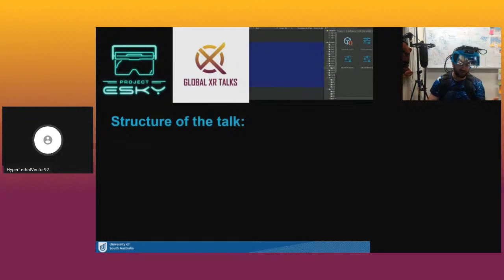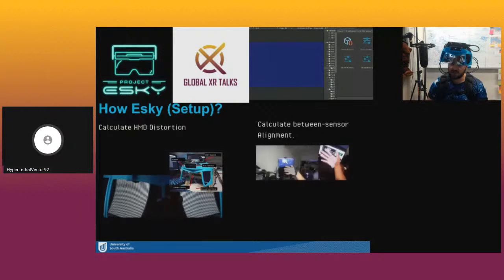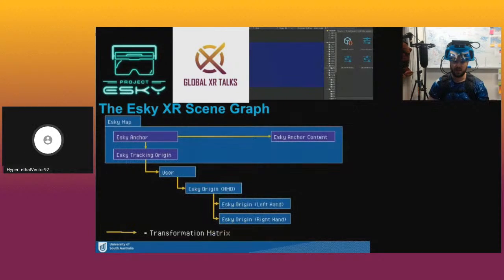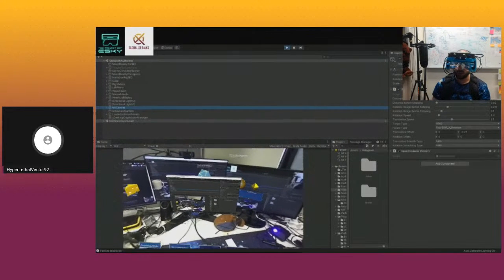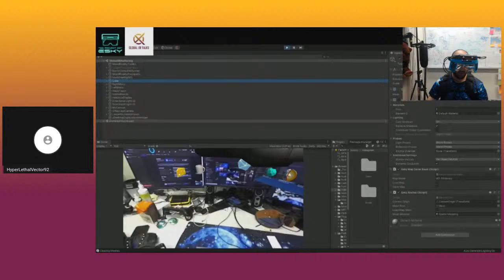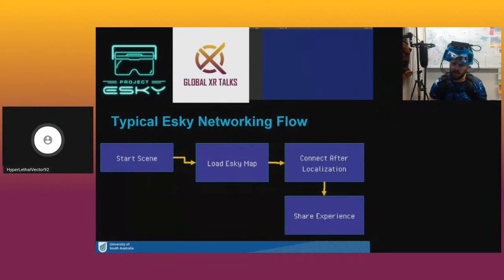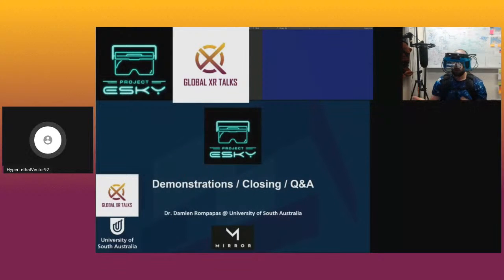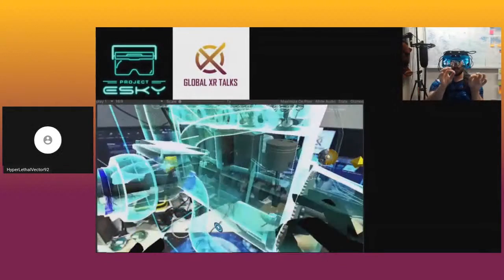Development with Project Esky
Project Esky is the worlds first truly open-source Augmented Reality solution that allows for high fidelity, hand interactions with virtual content. In this session we discuss the details behind the software hub implementation that connects various sensors and modules, and how the integration into Microsoft's Mixed Reality Toolkit, and the Unity Game Engine allows for rapid development of high quality AR content.